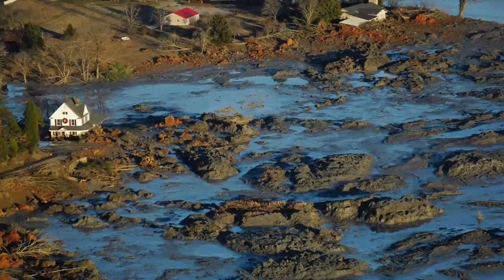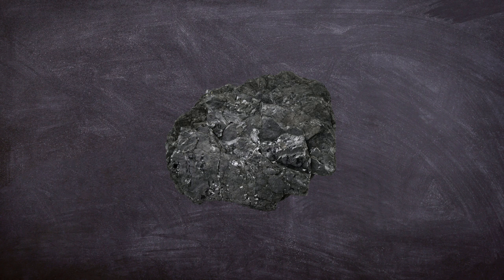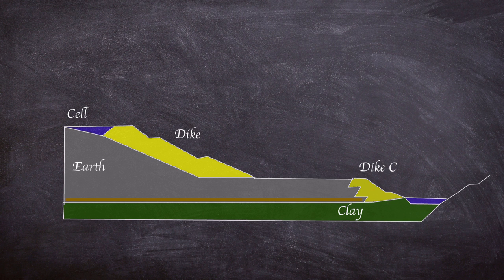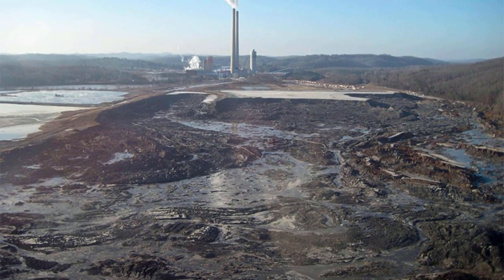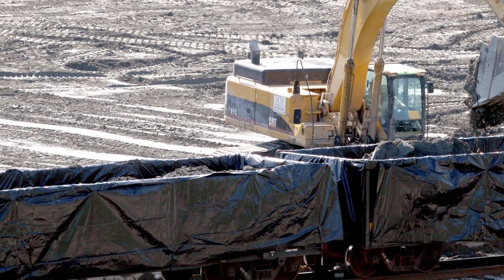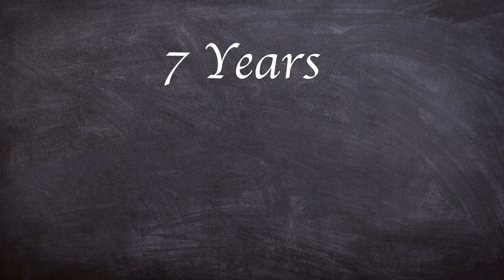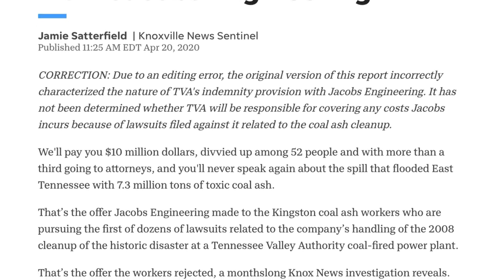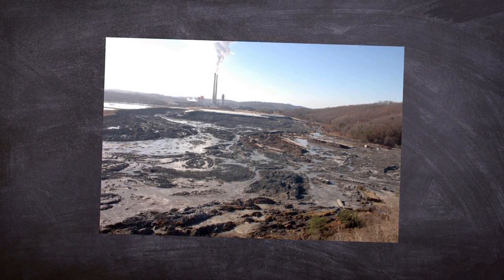A Brief History of: Kingston Fossil Plant coal ash spill (Short Documentary)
Over 1 billion dollars estimated to clean up, millions of dollars worth of damage, many workers  dealing with long term illnesses including brain cancer, lung cancer, and leukaemia were the results of a massive spill of toxic fly ash.

Today we are looking at Kingston fossil plant fly ash spill of 2008.